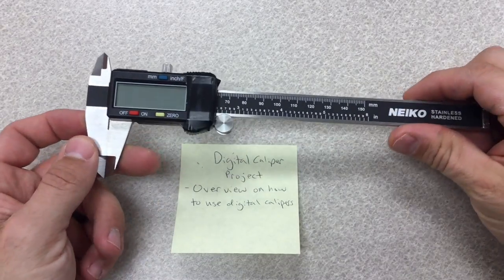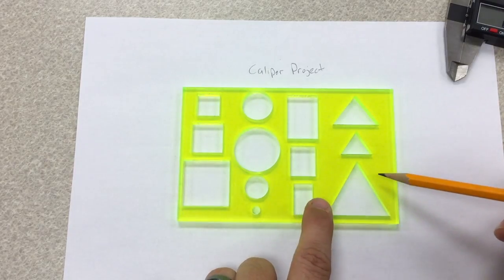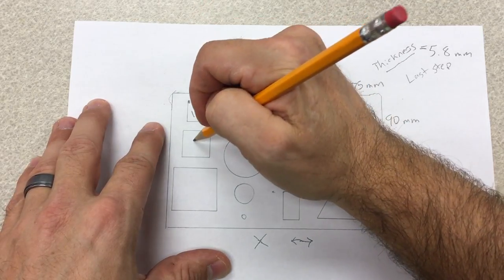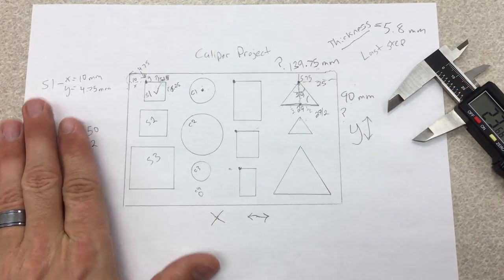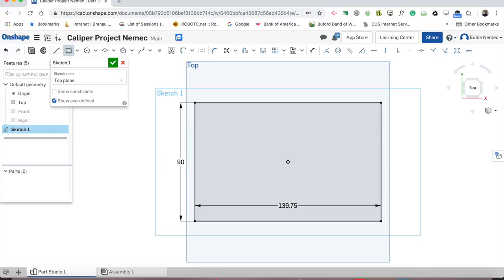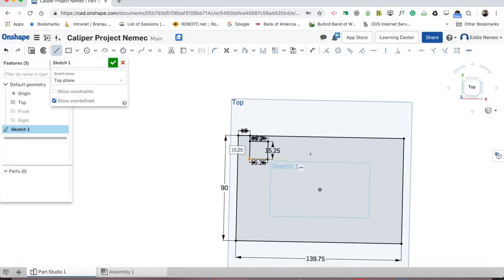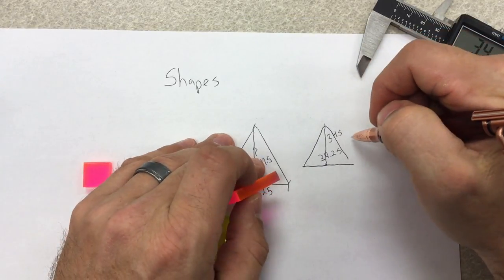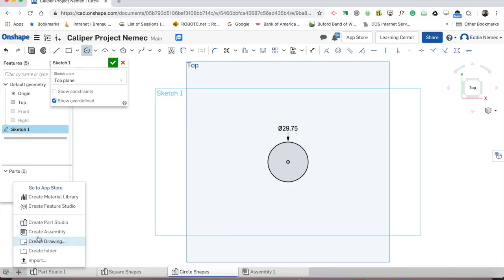Caliper Project #3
This is the 3rd project for the GMS STEAM CAD course.